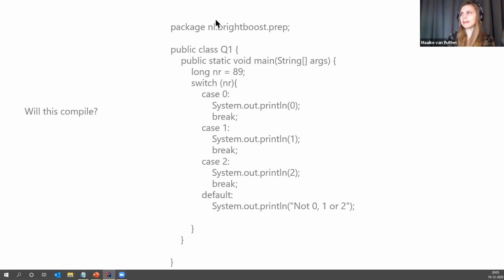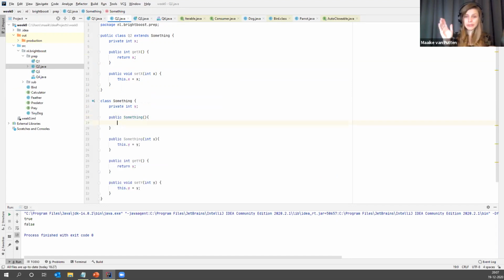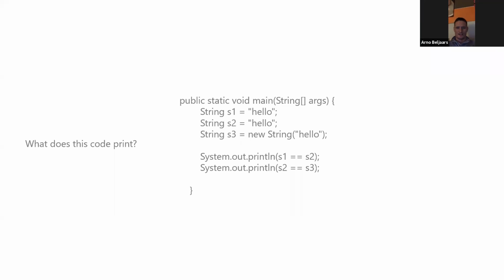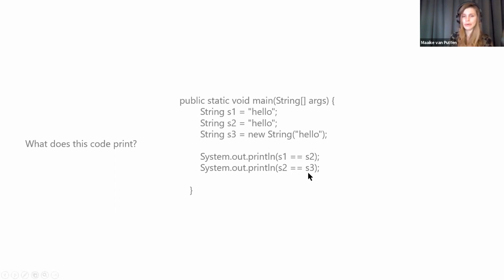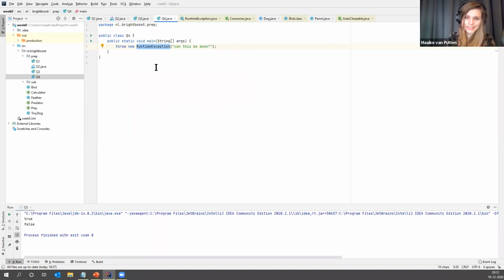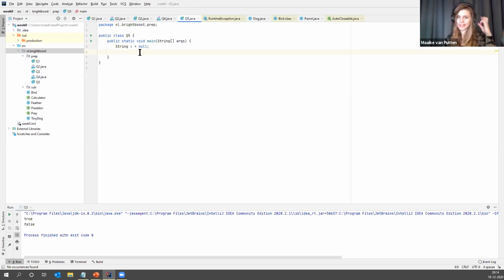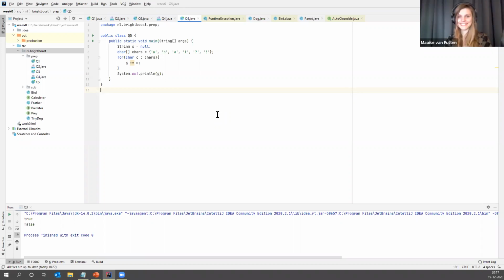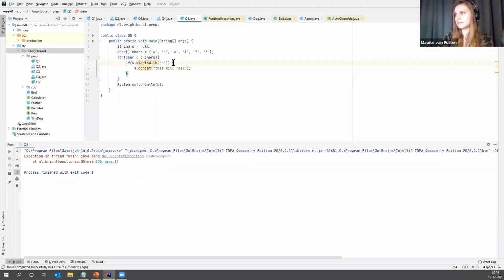Week 13 - live Java - Example OCA8 / OCP11 questions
This is the last week already! In this video I'll show you some example questions you can get on the exam. Make sure to prepare yourself well! Java exams are very different from day to day coding.